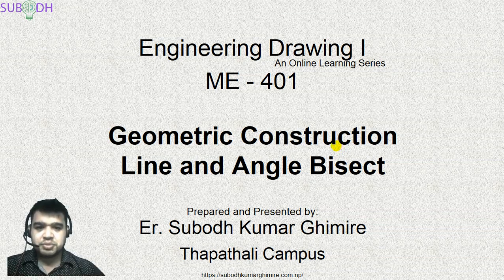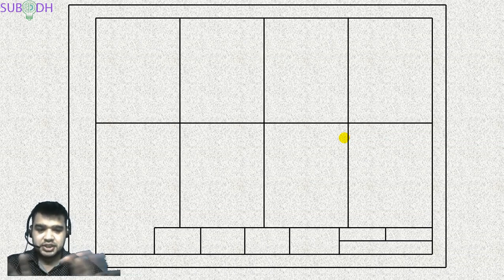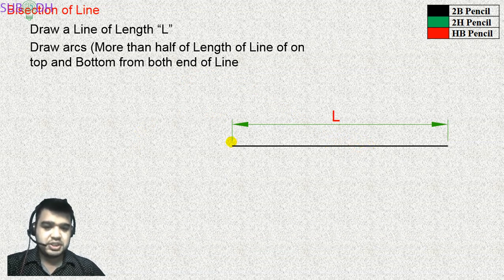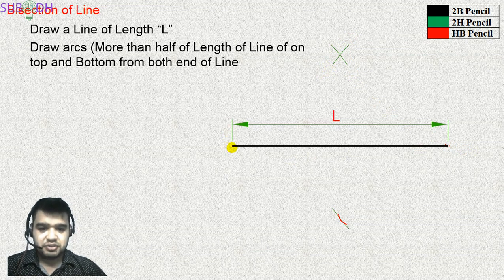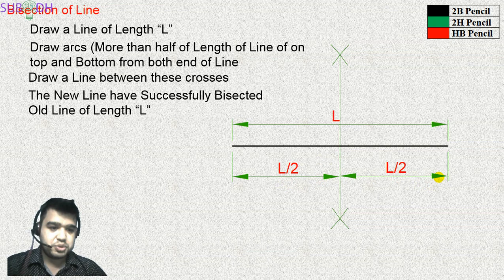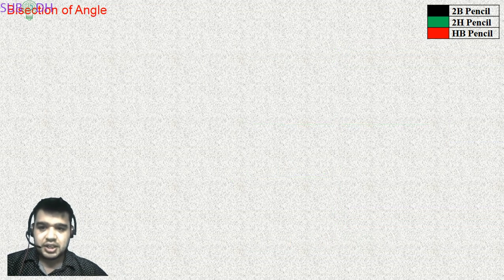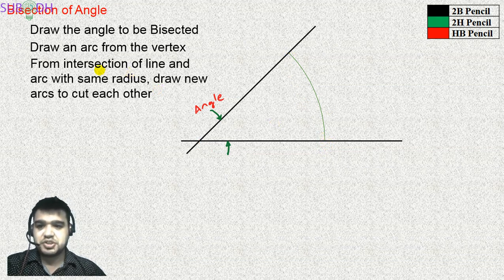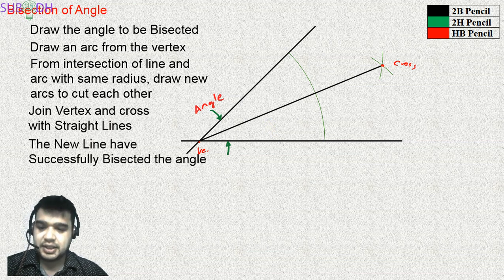301 Line and Angle Bisect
Line and Angle Bisection for
Engineering Drawing I ME-401 An online Learning Series, Department of Automobile and Mechanical Engineering Thapathali Campus IOE